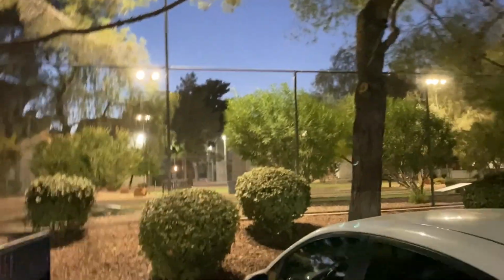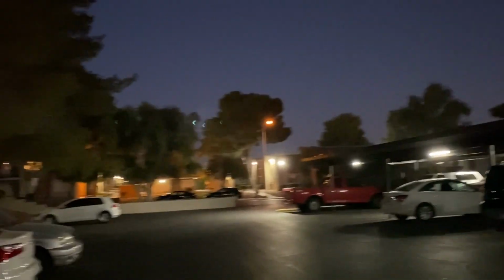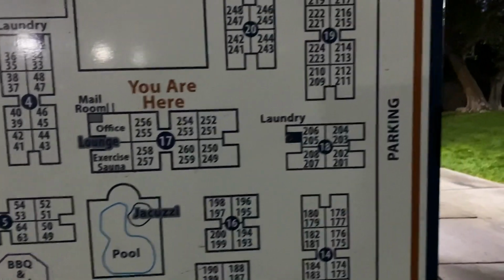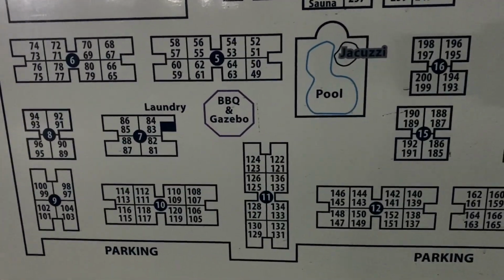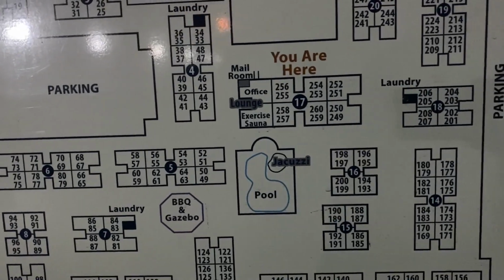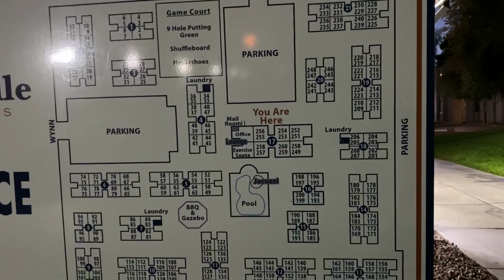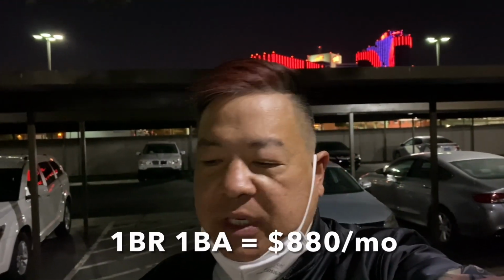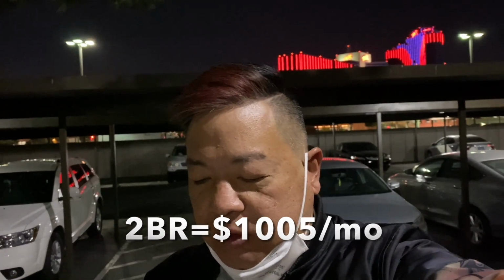Vista Del Valle Apartments - Las Vegas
Today I visit Vista Del Valle in beautiful Las Vegas Nevada. Vista is located on 4051 W Viking Rd, Las Vegas, NV. They have a 1BR Apartment opening up in 2 weeks! Price is $880/mo + $25/mo for water, sewer, trash. Electricity and Internets are on you. Laundry is $1.75 for wash, $1.25 to dry. No pets. The 2BR is opening up in 2 months rate is $1005/mo. Deposit depends on your credit score, employment, etc. Less than 2 miles from the strip. According to Google Map The Mirage is 1.8 miles walking distance to the entrance of the casino. The Rio is about a 5 minutes walk. Sorry, it's dark.

Sorry, I just realized in the video I said this apartment was less than 2 minutes from the strip. That's not true, it's less than 2 miles from the strip. I mis-spoke. I also mis-spoke about the rates after 1 year. So, you would pay an additional $100/mo if you decided to stay, but the rate would be an adjusted rate, so it *could* be $880/mo, or it could go up.